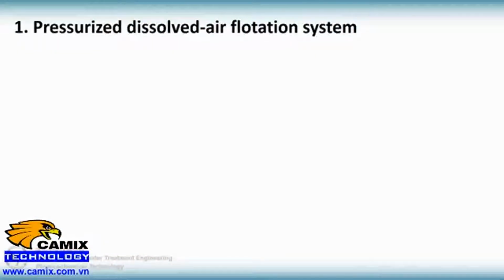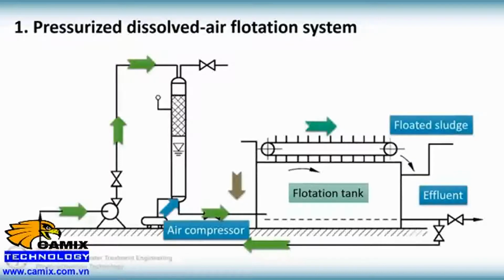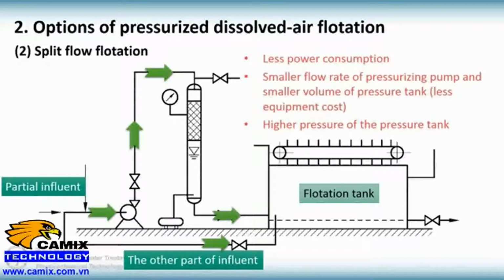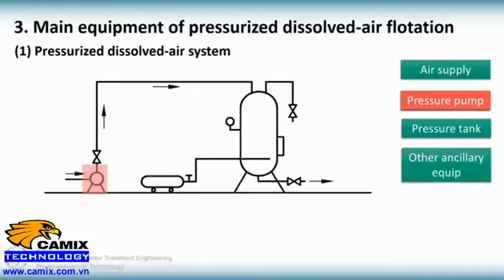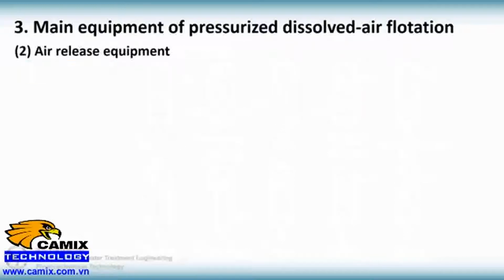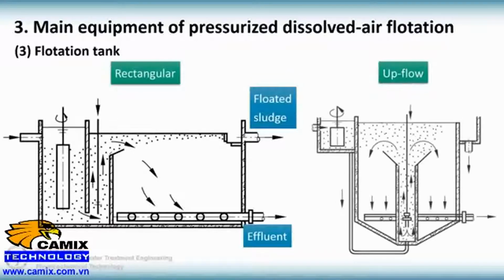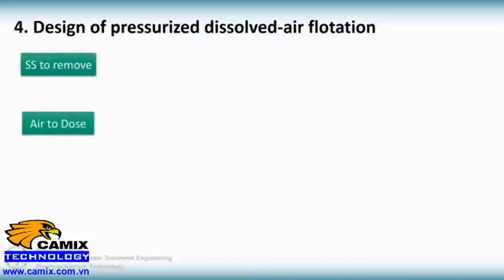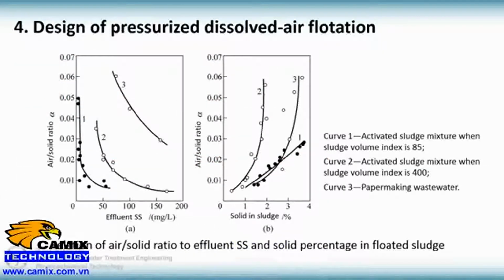Máy tách mỡ (CAMIX_Vietnam)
Máy tách mỡ camix